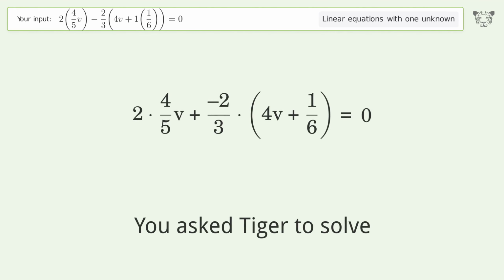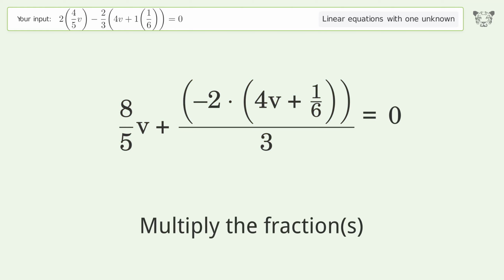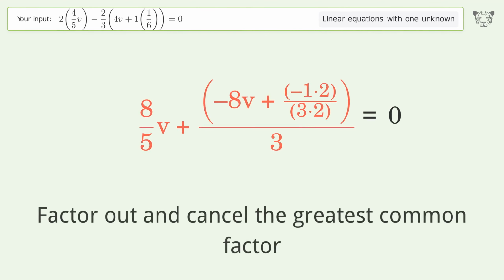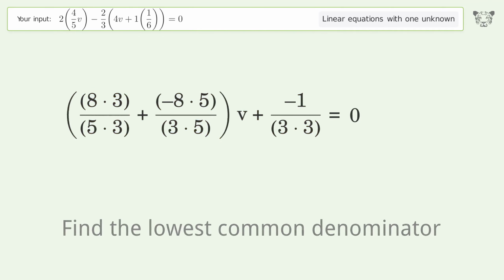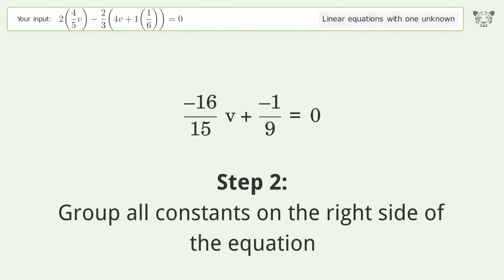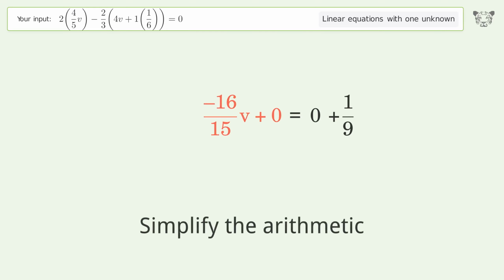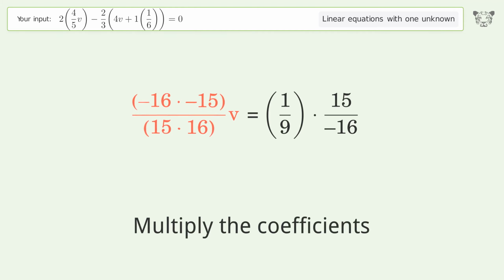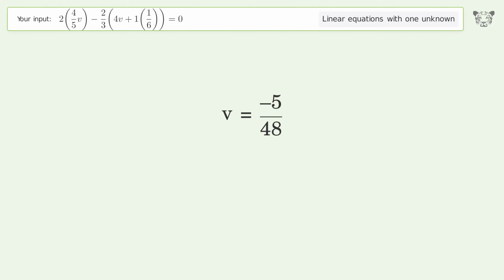Solve 2(4/5v)-2/3(4v+1(1/6))=0: Linear Equation Video Solution | Tiger Algebra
Struggling with 2(4/5v)-2/3(4v+1(1/6))=0? Watch our step-by-step video on Tiger Algebra to master this linear equation effortlessly. Also check out for more tips and tricks for dealing with linear equations with one unknown